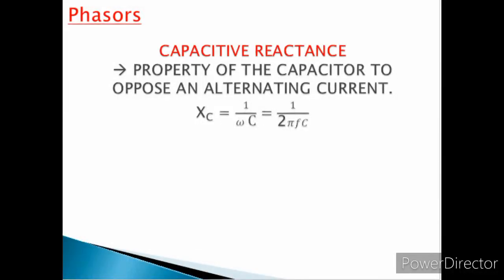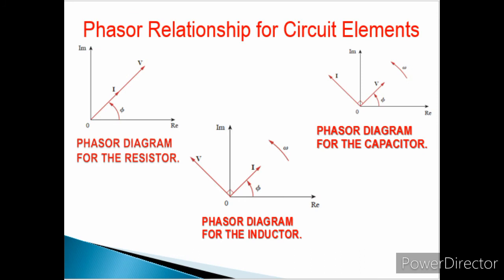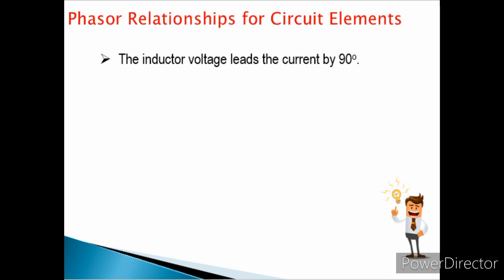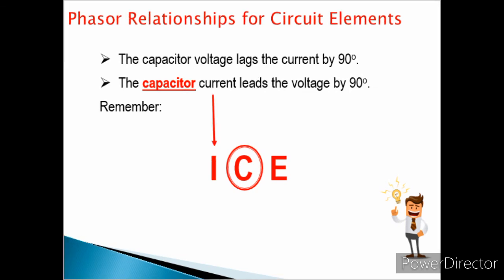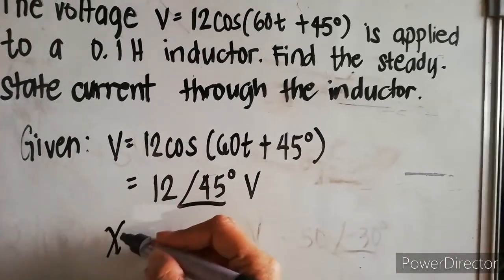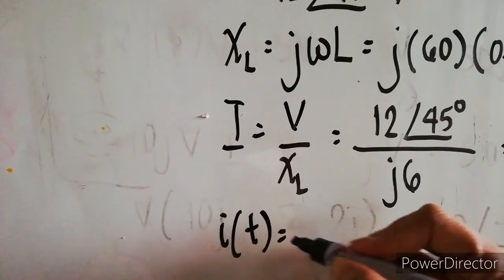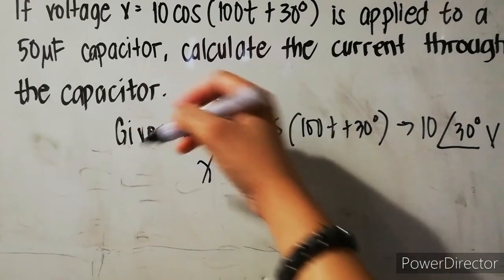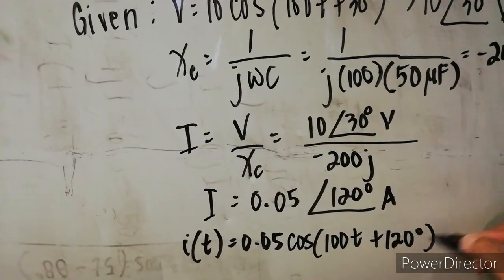Capacitive and Inductive Reactance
Circuit Analysis
- Phasor Relationship between Circuit Elements